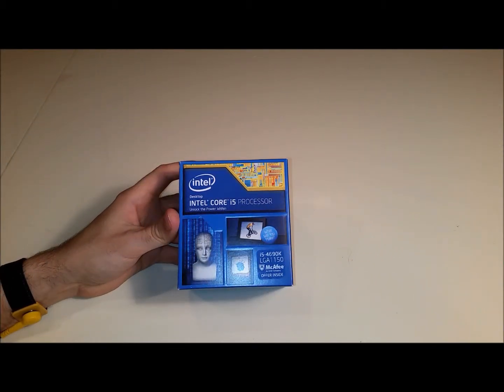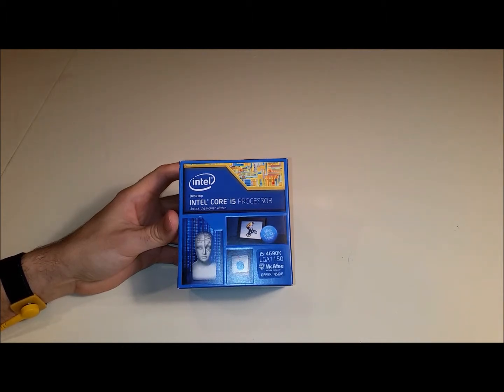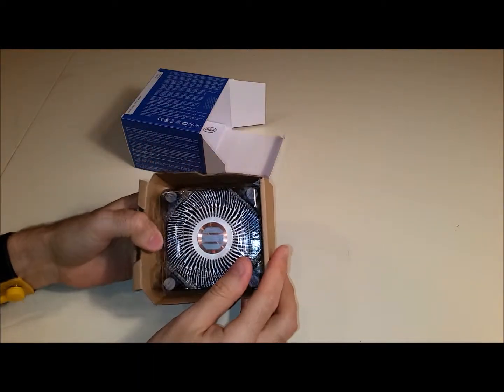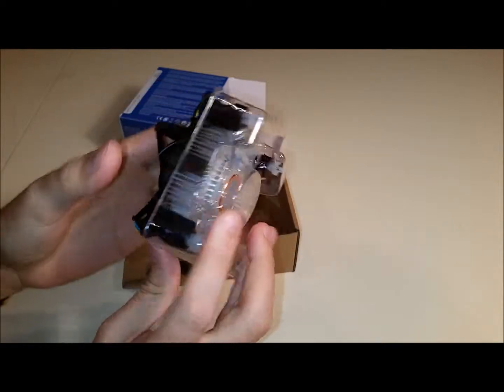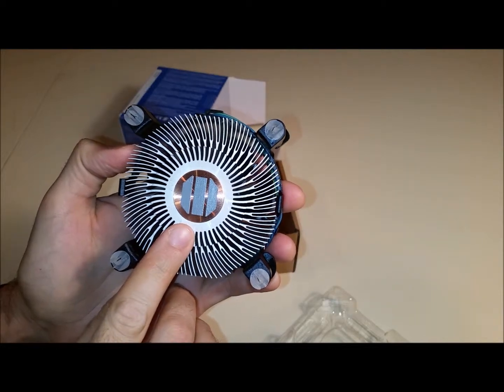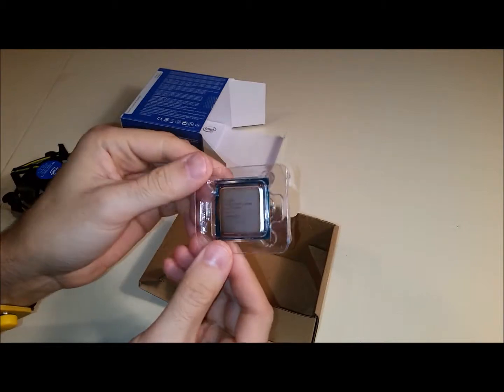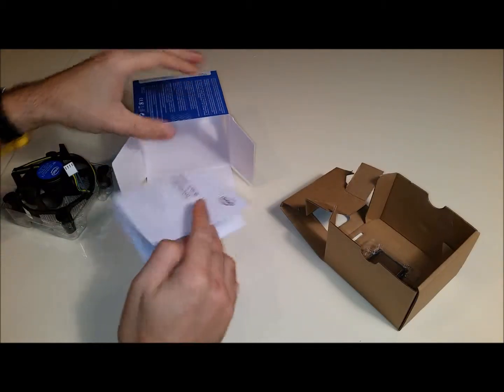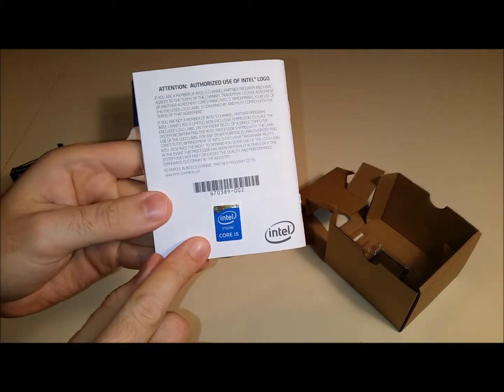DIY Custom PC Build Part 4: Intel Core i5 CPU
Quick un-boxing of the Intel Core i5 CPU